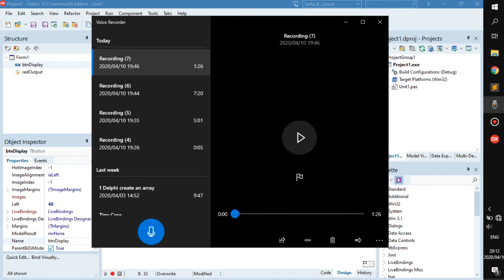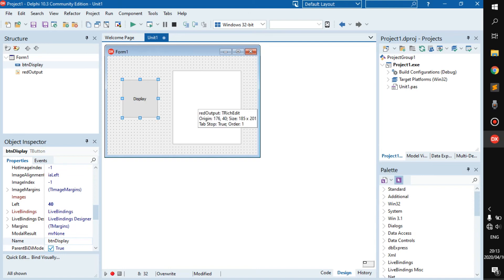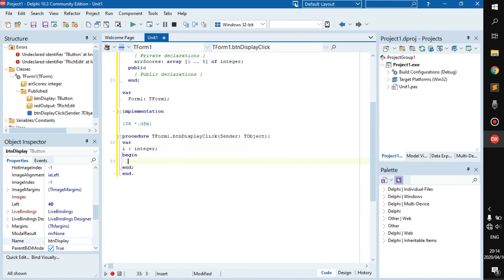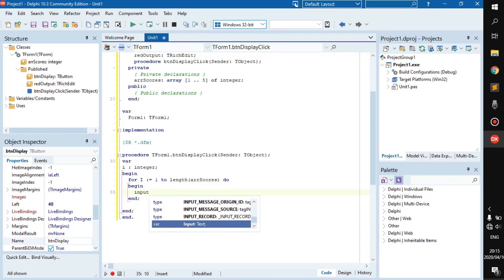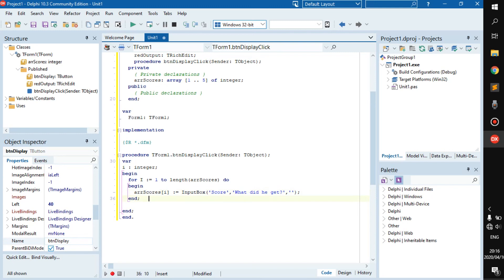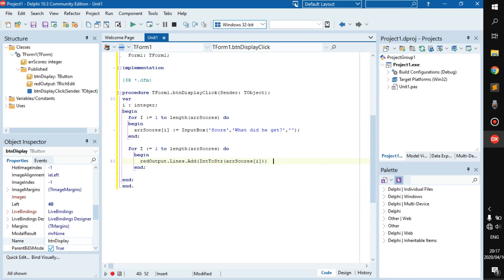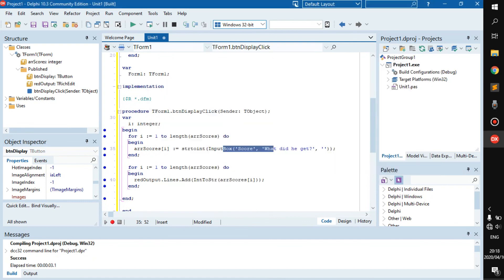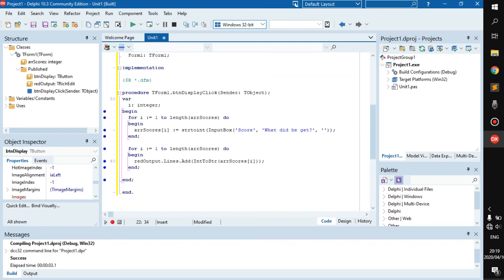Populating an Array with user input - Delphi Tutorial (Part 39)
Pretty simple, the same way you'd get input and store it in a variable, just with one extra step :)